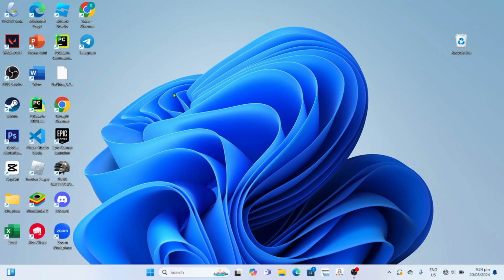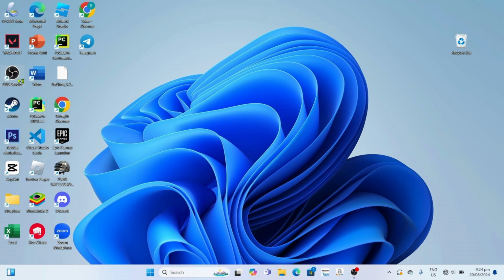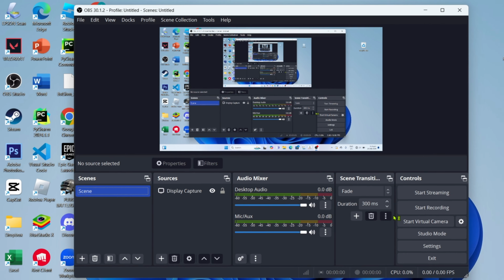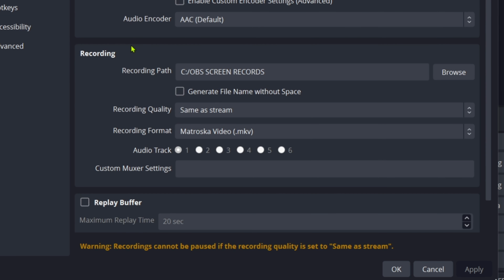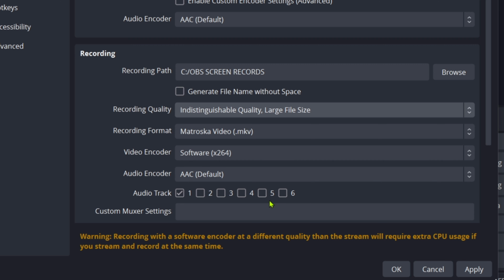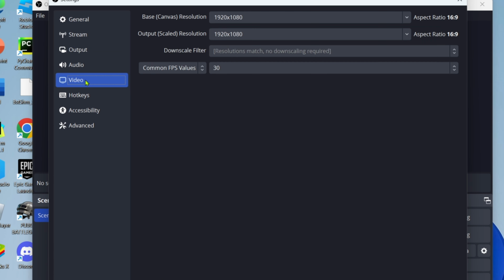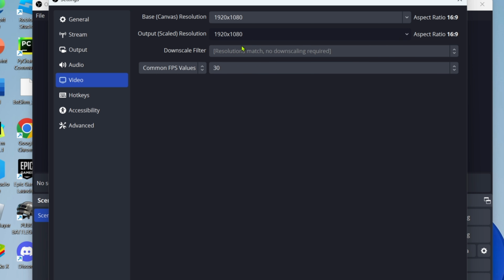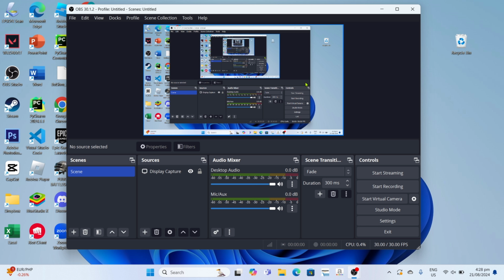How to Change Your Recording Quality in OBS Screen Recorder - Full Tutorial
Learn how to change your screen recording quality in obs screen recorder in this quick tutorial video.